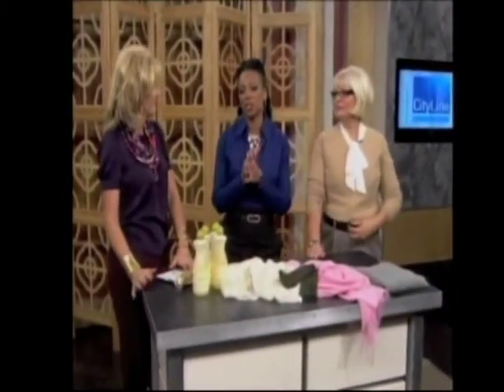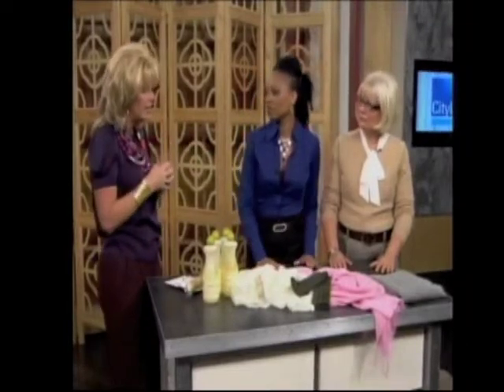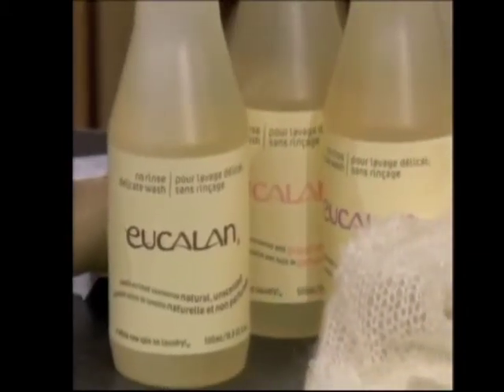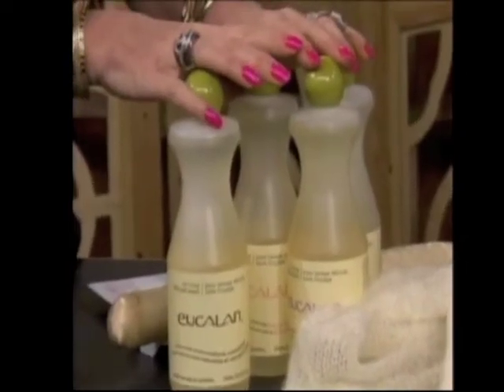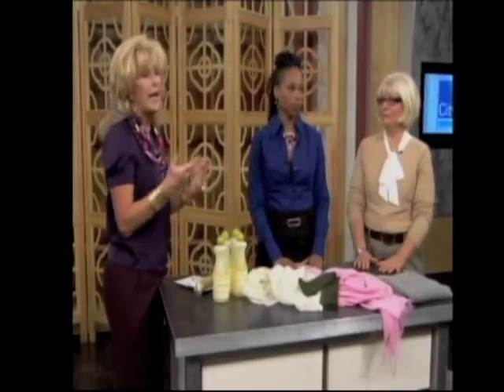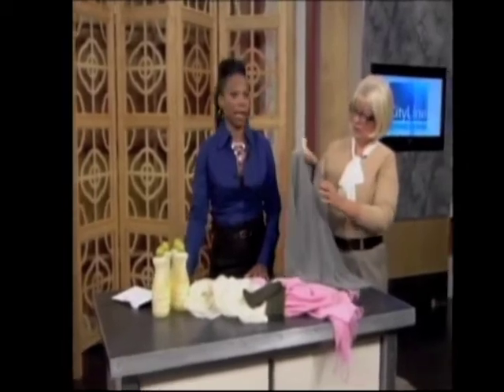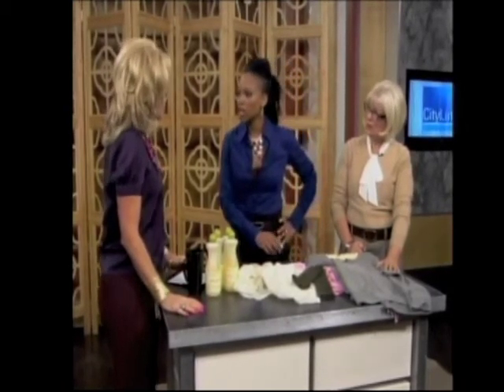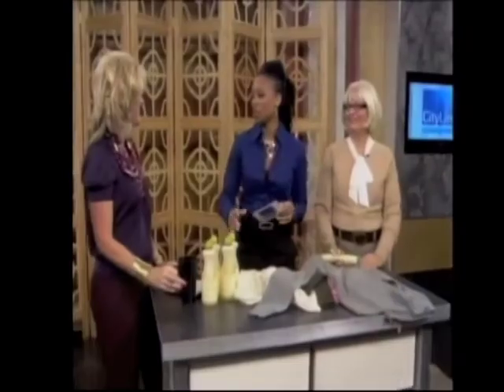Eucalan on City Line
City Line in Canada shows how to care for cashmere using Eucalan No Rinse Delicate Wash.